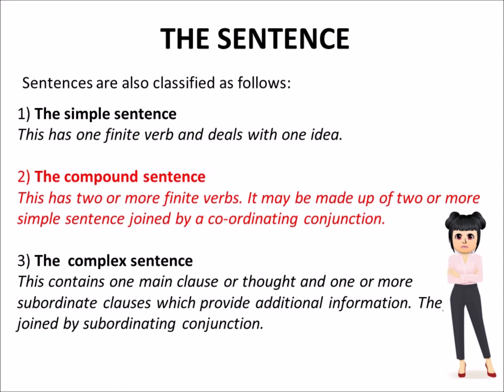Learn English - The Compound Sentence